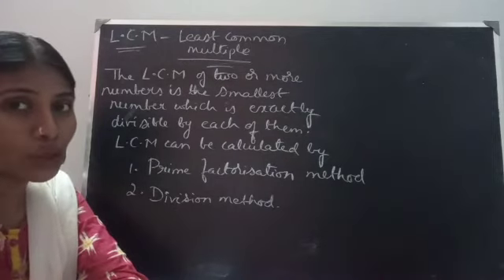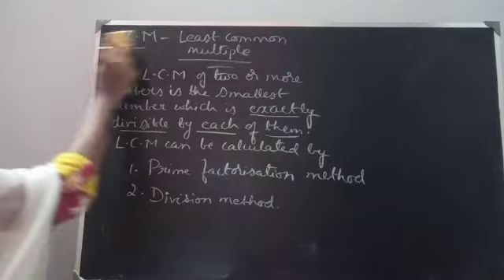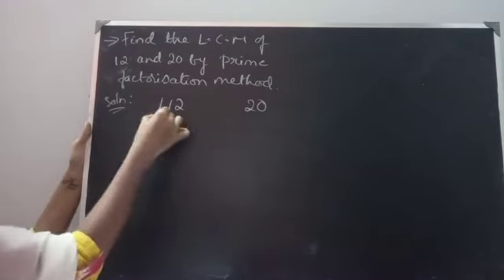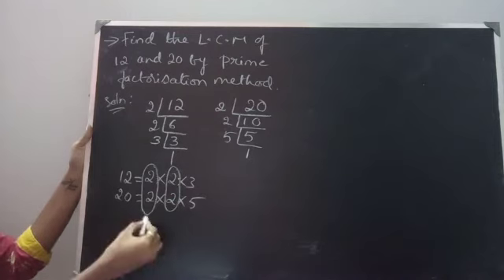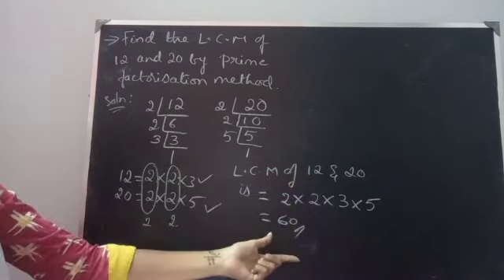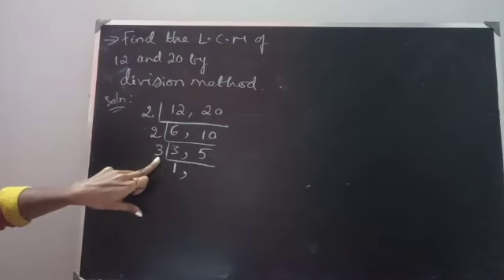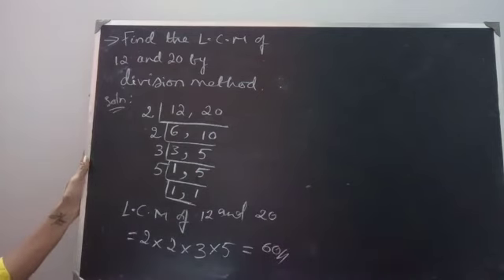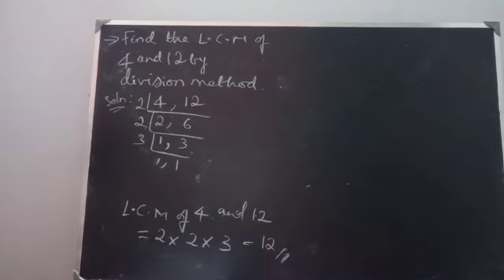L.C.M by Prime factorisation method & Division method.(Grade 4)Math Lecture-17